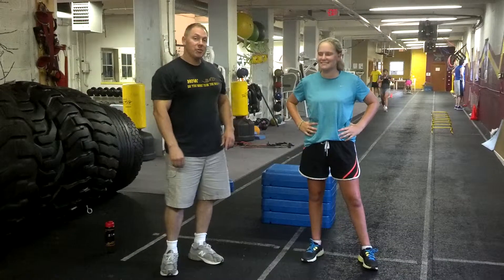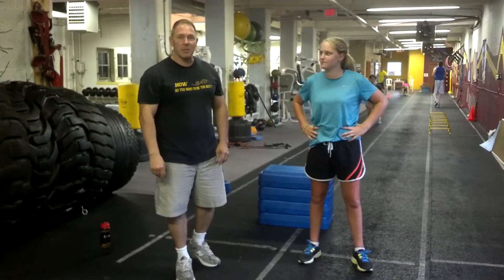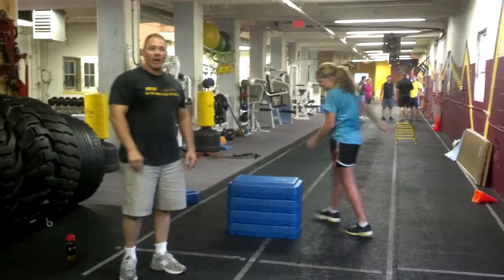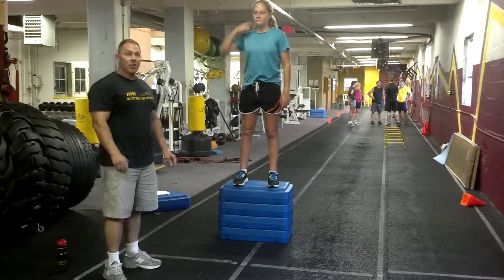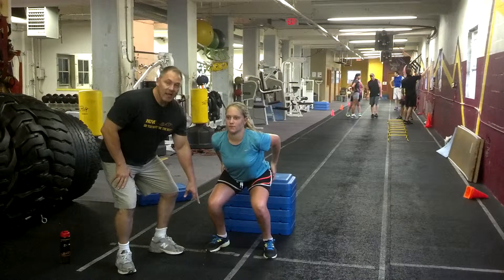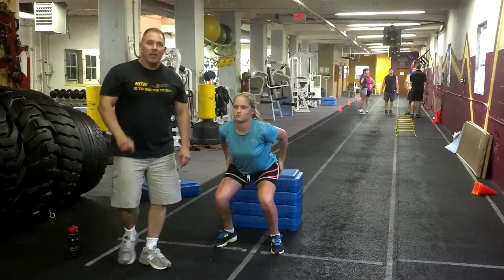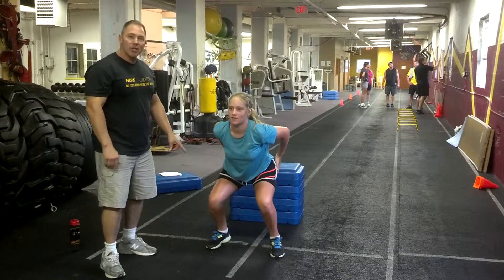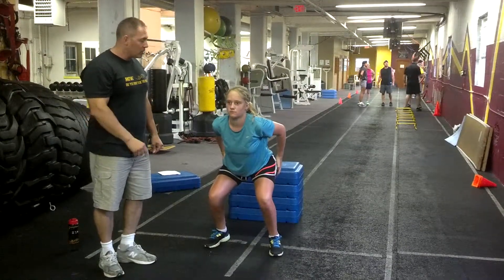Step 4 of Agility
Part 4 of our 5 part series on Agility